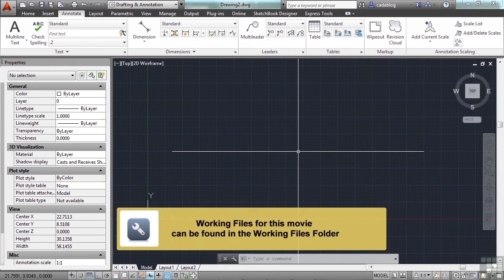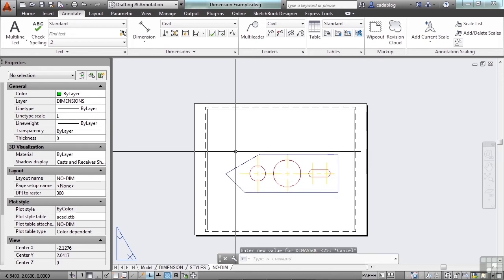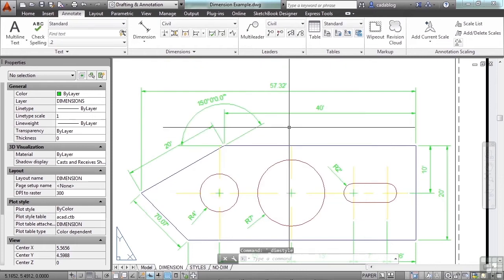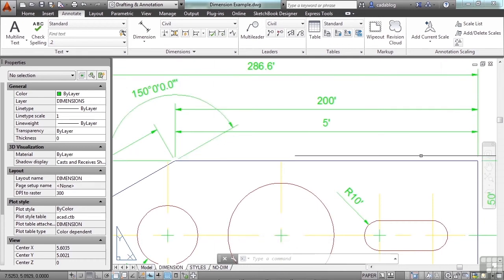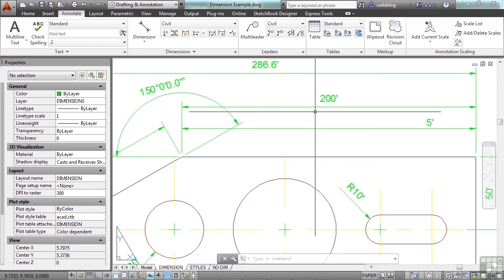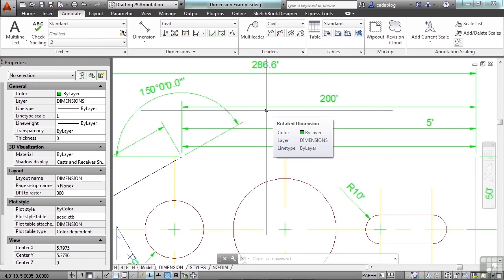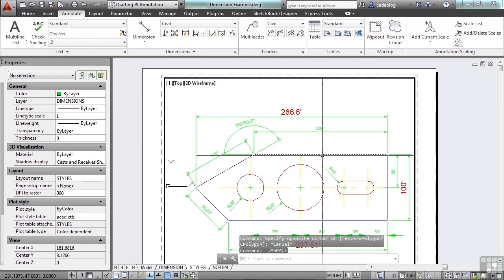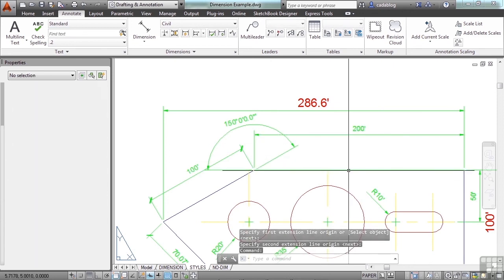Beginners Autodesk AutoCAD 2014 Tutorial | Advanced Dimensioning Tools And Settings